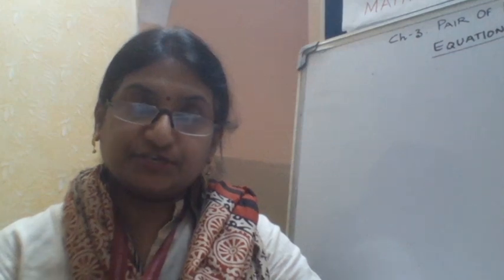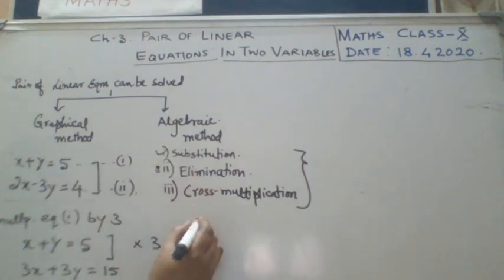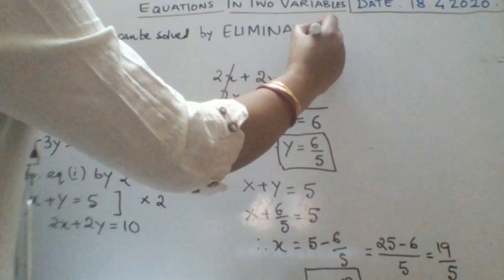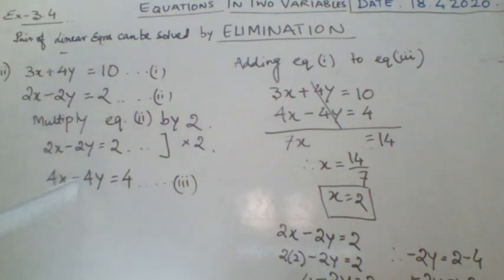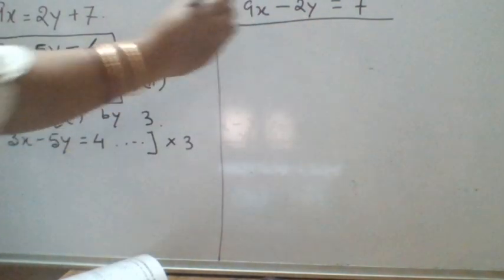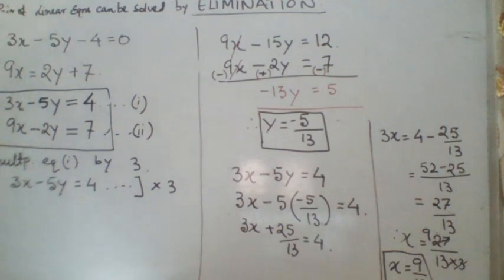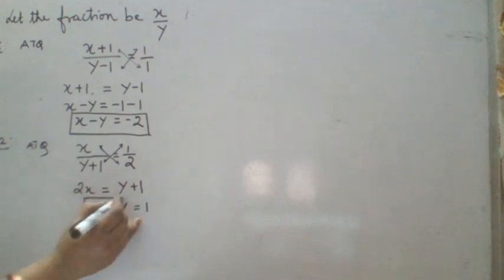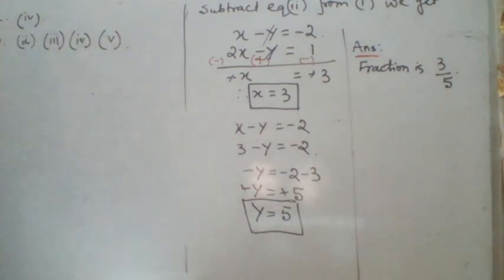Lecture 7 : Linear equations in two variables | Class X by Ms. Smita Saha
This lecture covers the topic solving linear equations by Elimination method.